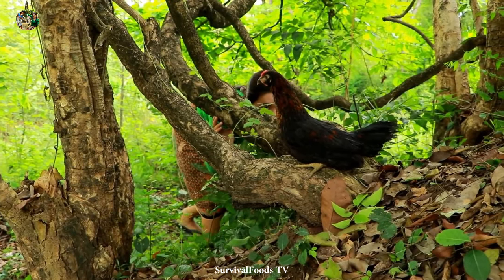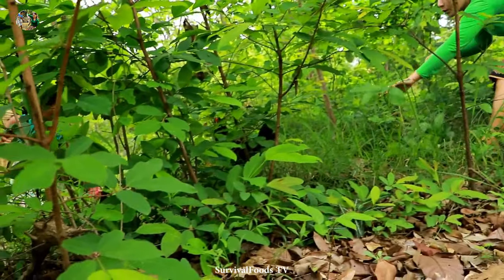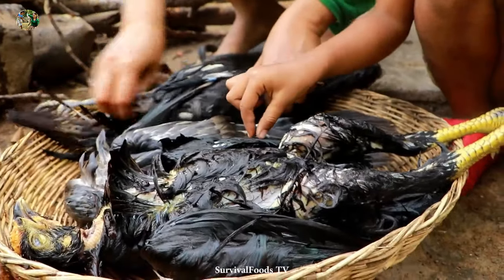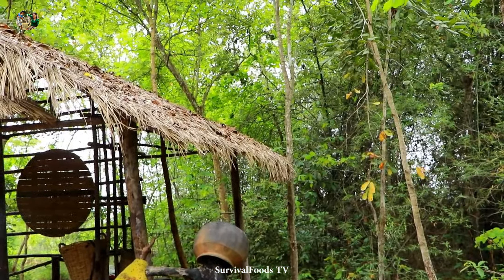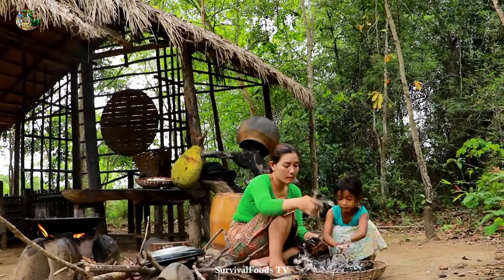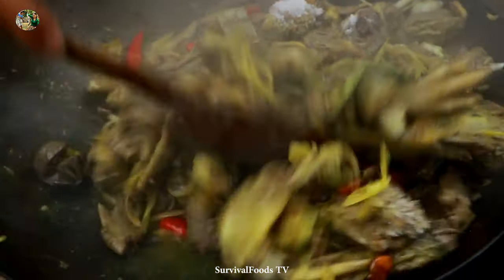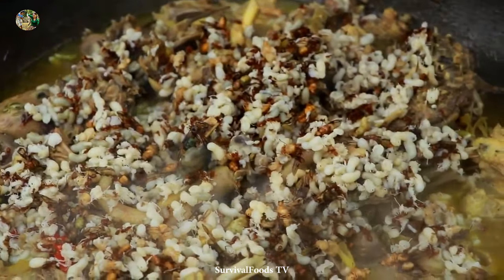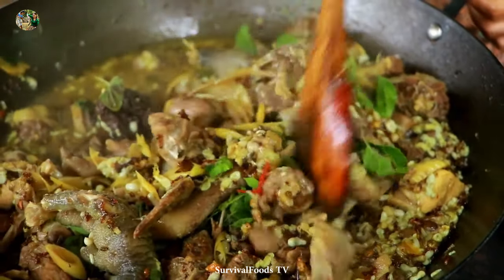Catch duck and chicken in rainforest for food- Cooking chicken spicy for tasty so delicious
Hello everyone Welcome to my Survival Foods TV Channel!
 To day I want to show you about video :   Catch duck and chicken in rainforest for food- Cooking chicken spicy for tasty so delicious

I hope you all enjoy watching my videos about cooking in the wild

Survival catch and cook eel for food- Mother cooking eel spicy for eating delicious in forest
Mother with daughter catch big fish for survival- Grilled big fish for dinner cook and eat
Survival skill. Pick snail for food. Catch and cook fish for dinner. Eel for survival cook and eat
Cook chicken soup with mushroom for lunch- Fry ovary egg with eggplant so tasty +5food cook and eat
Catch gain fish & duck for survival-Boiled gain fish soup recipe- Cooking duck soup spicy for dinner